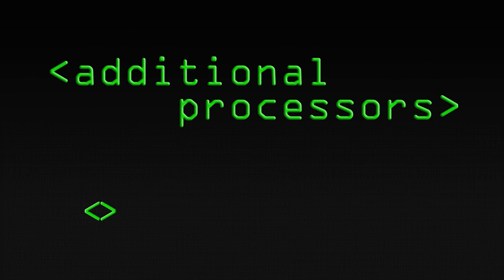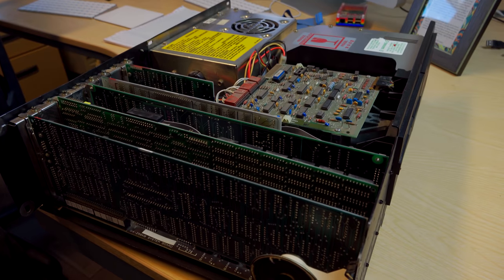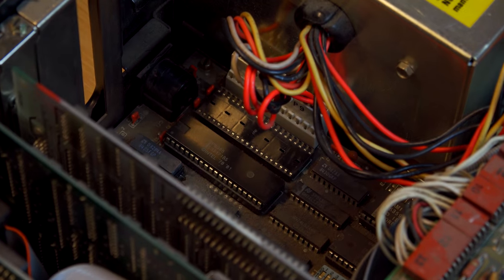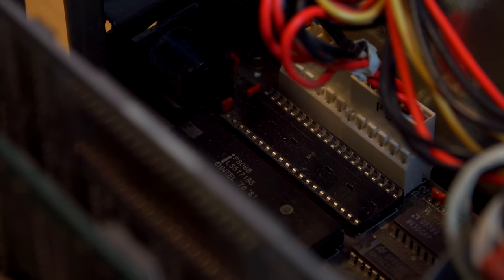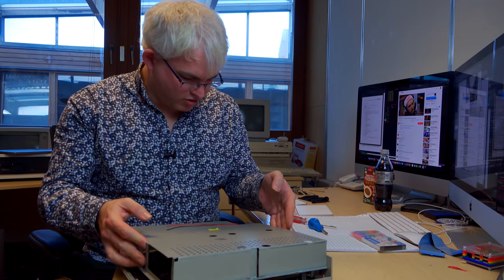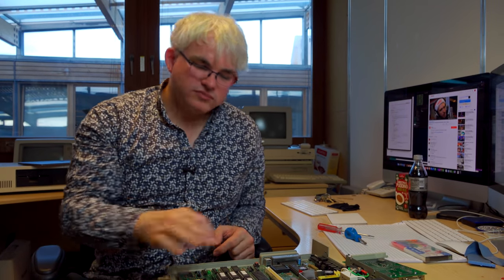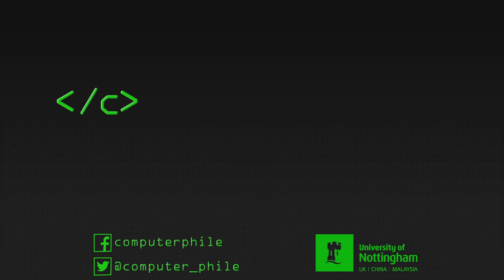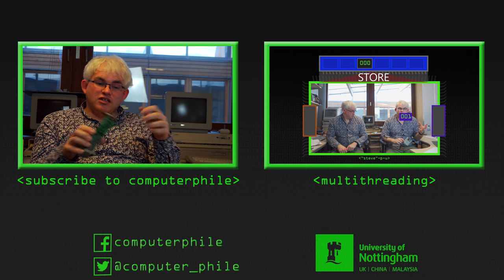Additional Processors - Computerphile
After the multi-processor video we look at processors that are central-ish. Dr Steve Bagley takes apart the old IBM PC.